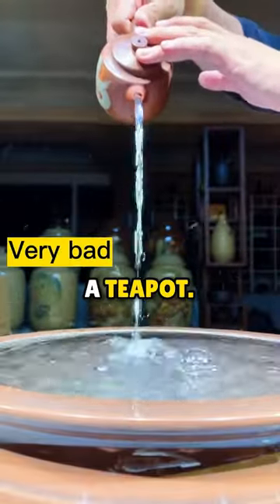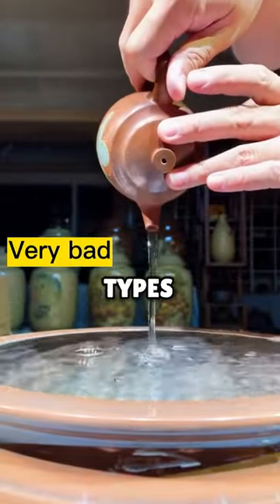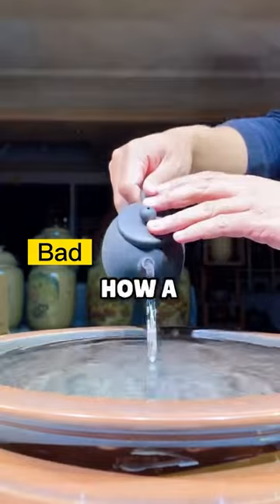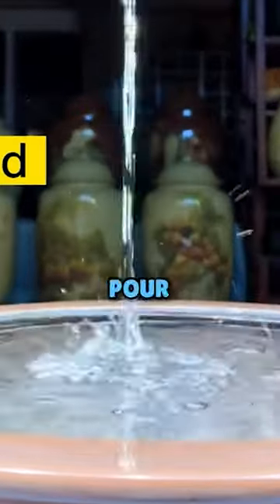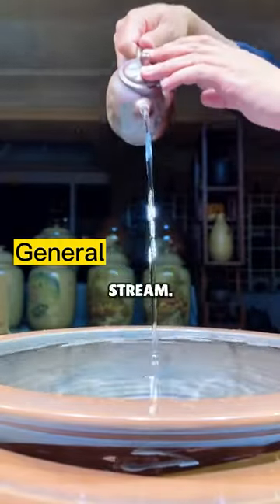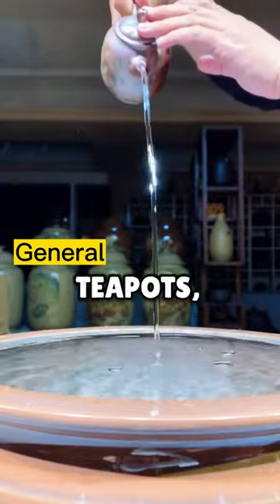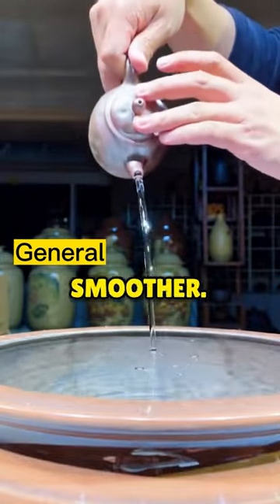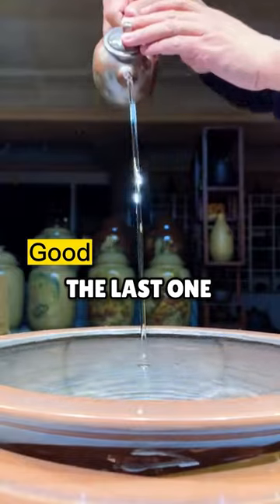Teapot Quality Check (@Beatwall678-TT)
This person tests the quality of different teapots